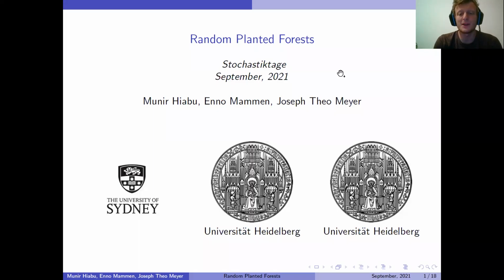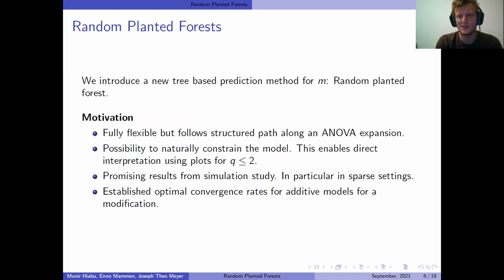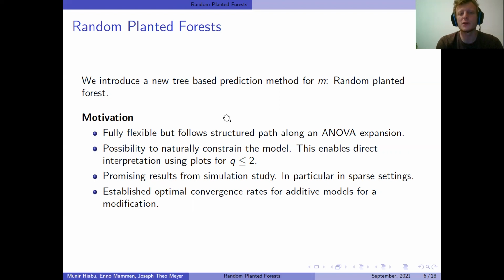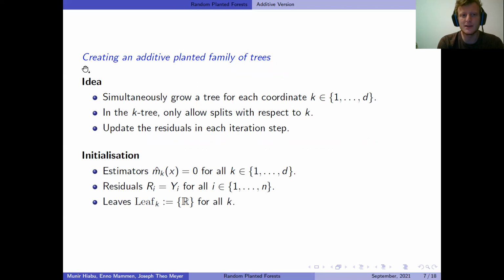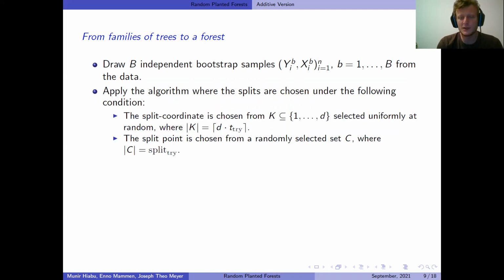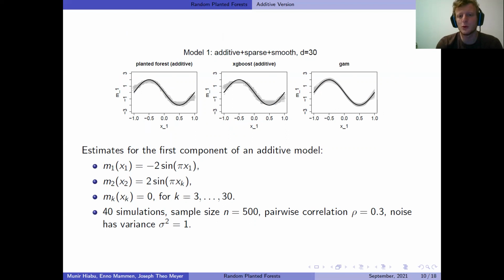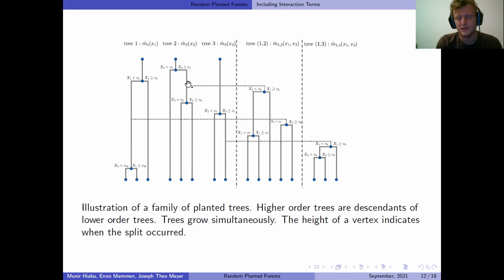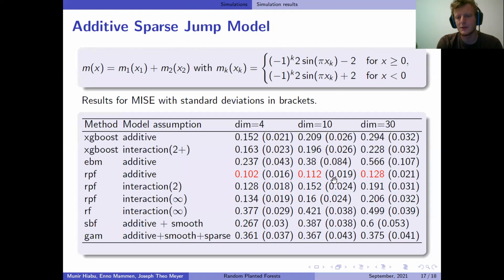Joseph Meyer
Joseph Meyer: Random Planted Forests